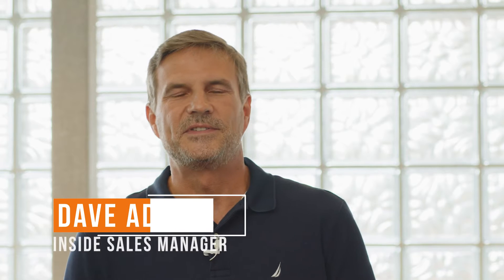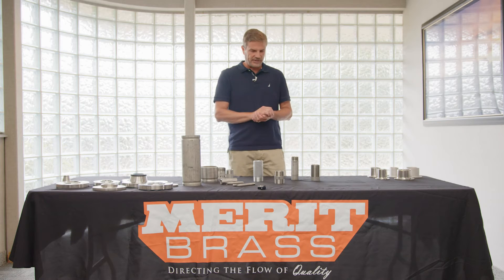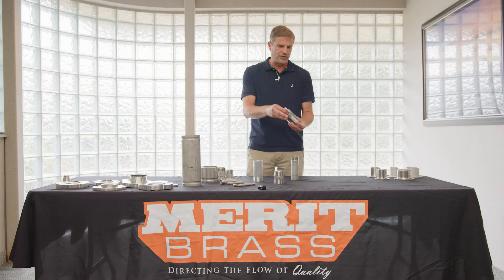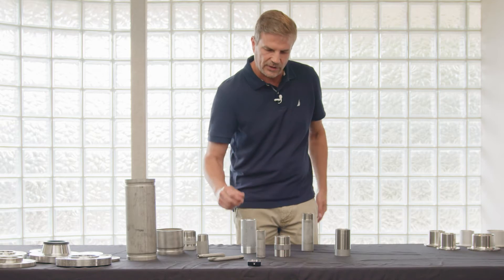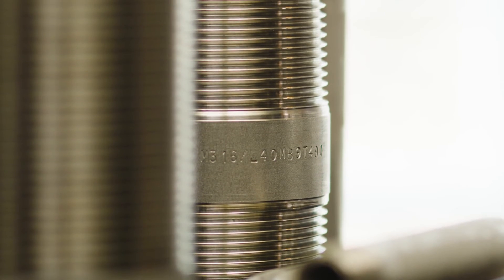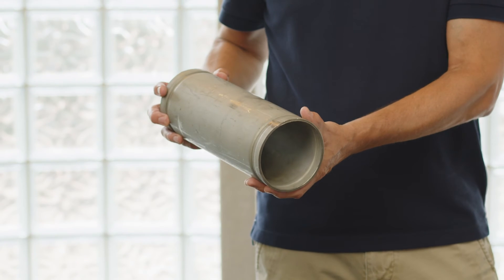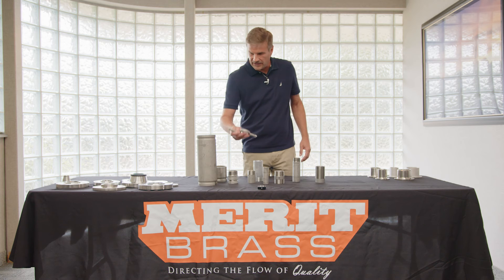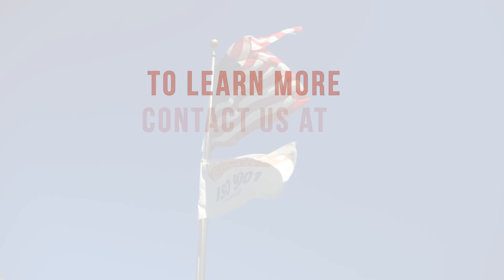Merit University: Pipe Nipple Thread Types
Merit has been a manufacturer since 1937, and we pride ourselves on our high-quality pipe nipples.  Our manufacturing capabilities expand beyond thread both ends.  Gain an understanding of how Merit can service your pipe nipple specialty needs.   Merit Brass' Inside Sales Manager, Dave Adamson gives insight into the various types offered at Merit.

🤝 ABOUT MERIT BRASS COMPANY

Merit Brass: Connecting Your Success with Seamless Piping Solutions

What does it take to keep industries flowing smoothly? At Merit Brass, we believe it starts with trust, innovation, and a commitment to our customers. As a 4th-generation family-owned company with over 88+ years of expertise, we streamline your supply chain with fast delivery and comprehensive inventory to help wholesale distributors achieve better profitability.

Why Choose Merit Brass? We offer comprehensive solutions from stainless steel and brass pipe fittings to our cutting-edge MeritPress™ technology, with strategically located facilities supporting 1-2 day delivery. Learn more about our legacy of trust and quality commitment

💼 CAREER OPPORTUNITIES

Looking for a career? Be a part of the Merit Brass family! Explore what it means to be a part of our team and apply today

Still have questions?